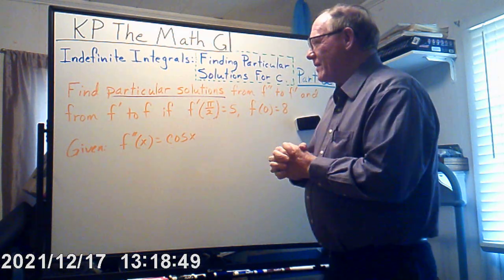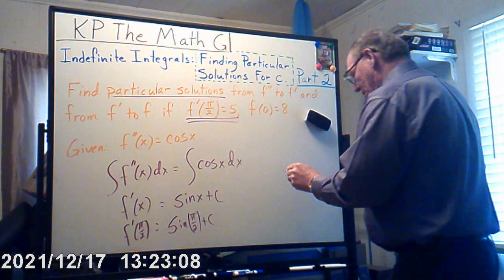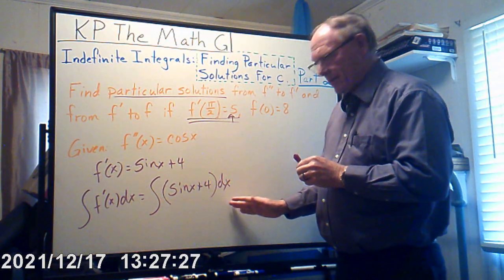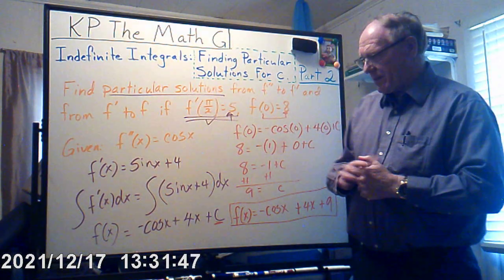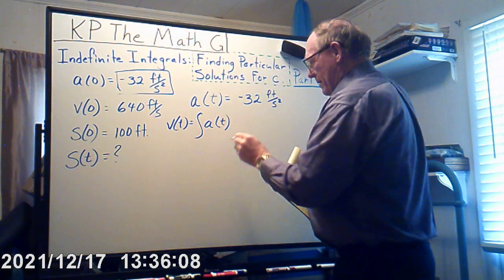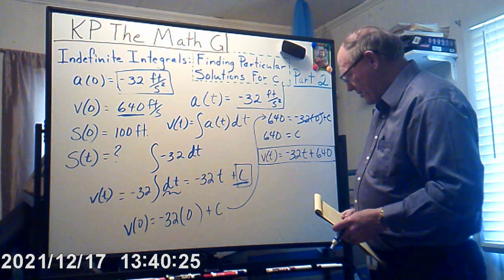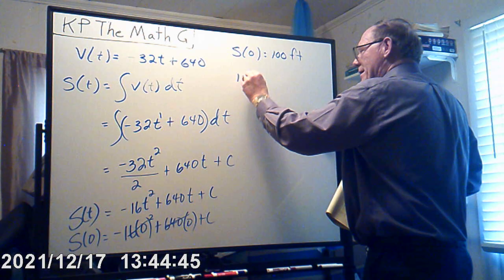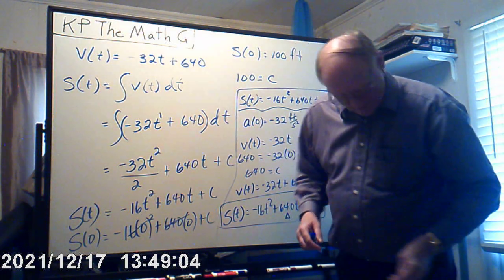Indefinite Integrals: Finding Particular Solutions--Finding C (Part 2)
In this video, I solved two problems with (1) an initial condition for f' and then for f, (2) initial conditions for acceleration, then velocity, then height to find the position function s(t).